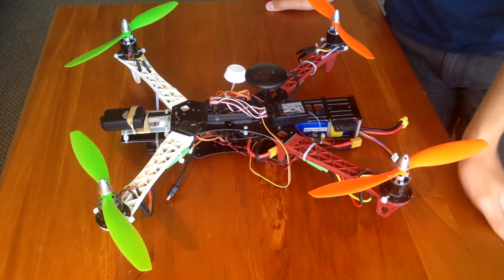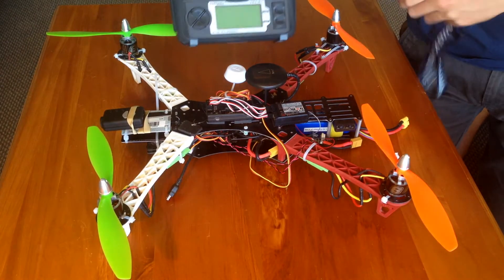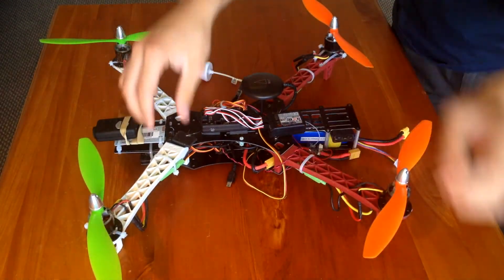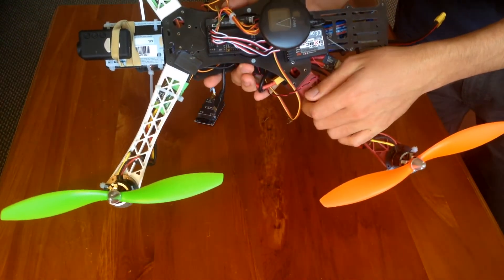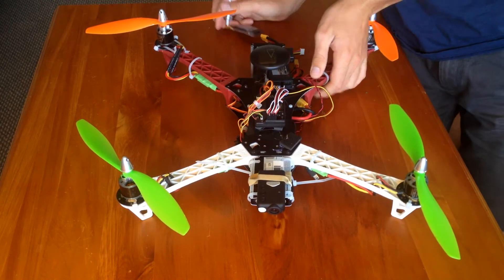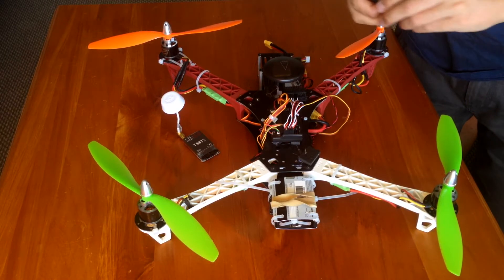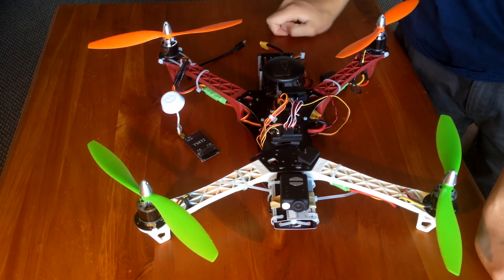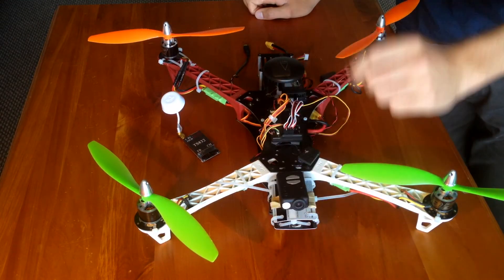Fpv alien quad (APM) setup and build log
WELCOME TO HIGH FLYER RC

A few months back I purchased and assembled a MWC 450 Alien Quad from Banggood.com
In this video I give you a quick run down of all the parts I used to build this quad and below I will give you all the links to the products:

600mw 5.8GHZ Transmitter (FPV):

APM Power Module:

Minim OSD:

I hope that this has helped someone decide on getting this quad. I have had a really hard crash before with this quad and the only thing that broke was and arm which I fixed with glue and cable ties in 1 hour.
I Highly recommend this quad to anyone wanting to get into multirotors, as it is stable, forgiving and looks awesome!
If you ever have some questions on this quad, please do not hesitate to post your question in the comments section and I will answer it straight away.

Thanks

High Flyer RC (aka Josh)

Gear that I use:

Canon 80d
Canon 10-18mm
Canon 50mm
Rode Video Mic Pro+
Manfrotto Tripod
Sirui Monopod